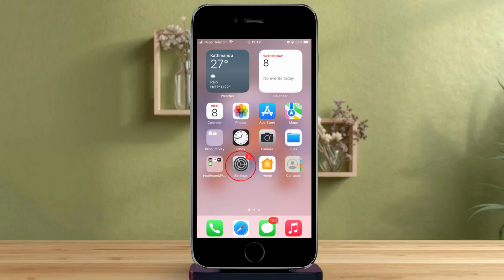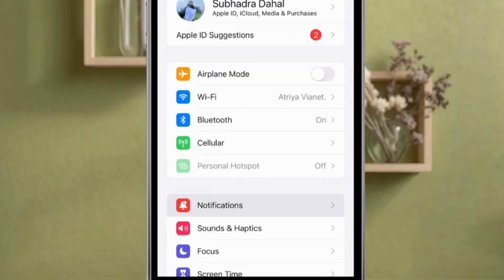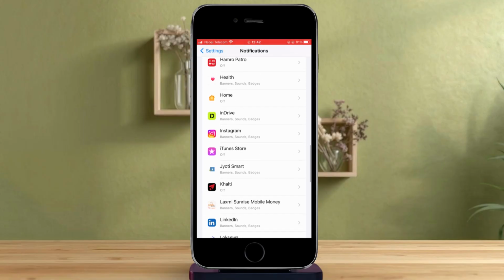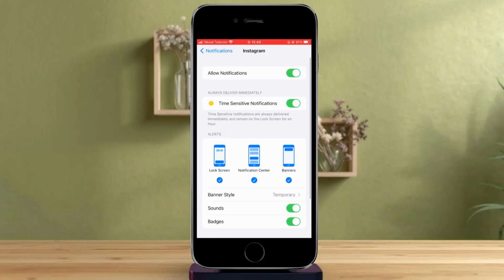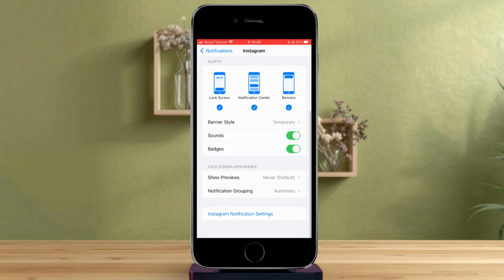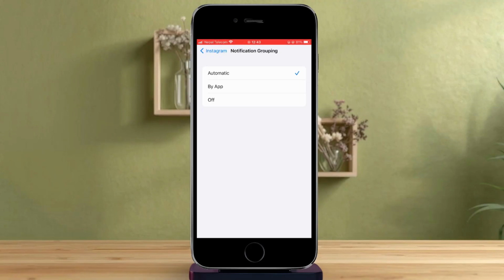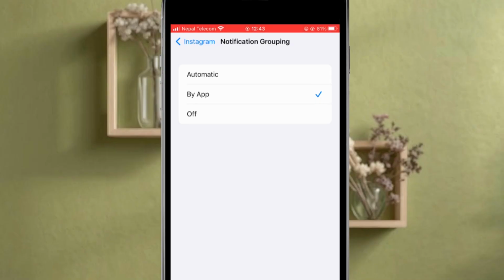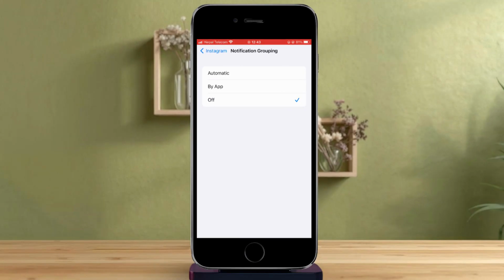How to Group Notifications by App on iPhone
Learn how to group notifications by app on iPhone in this step-by-step tutorial. If you want to organize your iPhone notifications and customize your notification experience, this guide will show you how to use iPhone notification grouping and adjust iPhone notification settings with ease.

In this video, you'll learn how to group notifications by app on iPhone, explore group notifications in iOS 26, and organize iPhone notifications for a cleaner Notification Center. This iOS notification tutorial also includes helpful iPhone tips and tricks to improve how you manage alerts on your device.

Timestamps:
0:00 Introduction
0:20 Open Notification Settings